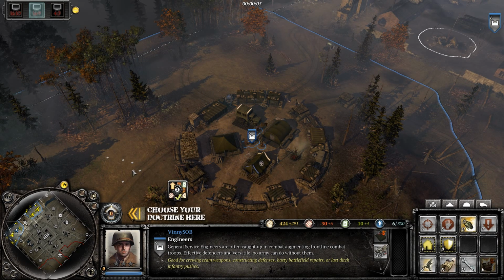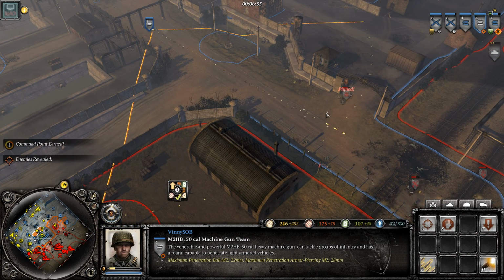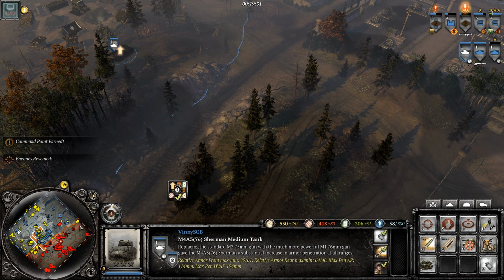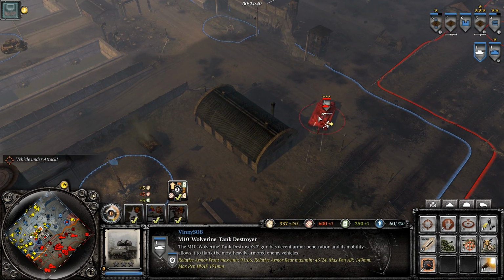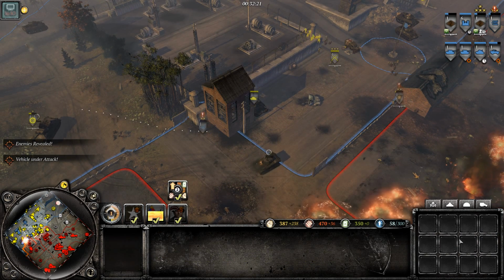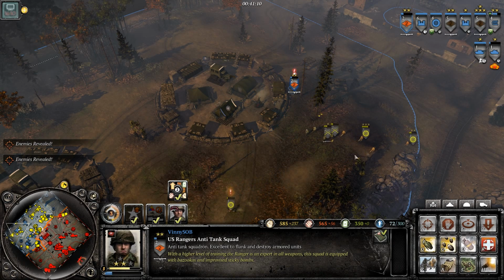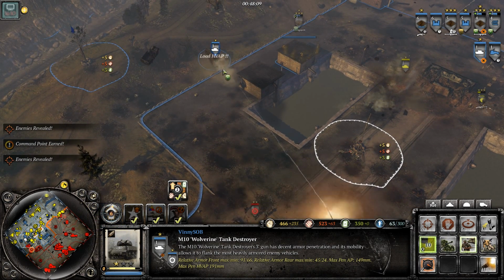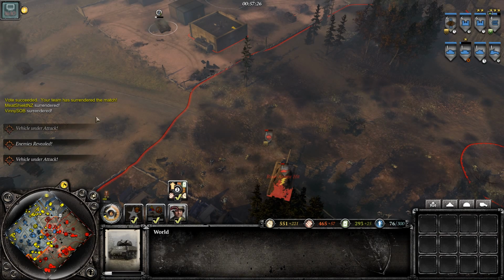Copy of Company of Heroes 2 Wikinger 3.1.6 Alpha (infantry doc) gameplay with the devs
Two of the Wikinger team members (MeatShieldNZ and Mongalong247) where kind enough to allow me to try out the 3.1.6 Alpha with them, which includes the nearly completed US Infantry doctrine. I was getting my butt handed to me by the AI, so I did not get to try everything out. I will post a more in depth video shortly. Good fun though.